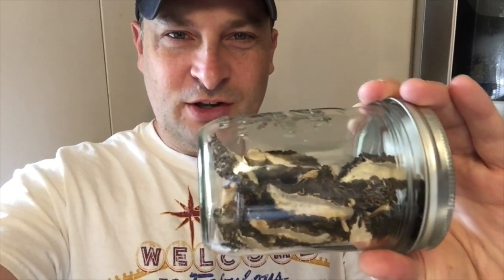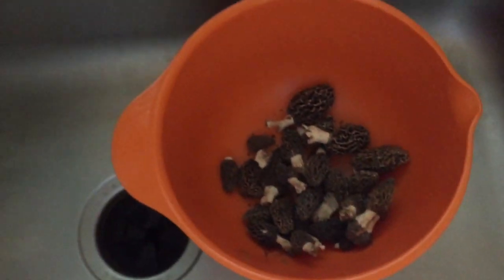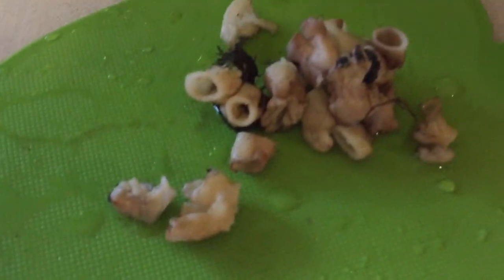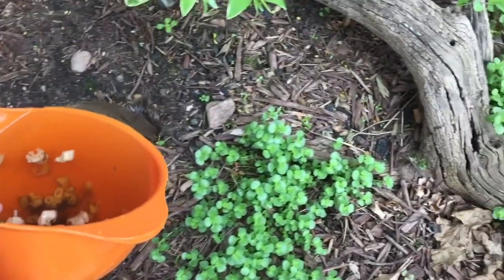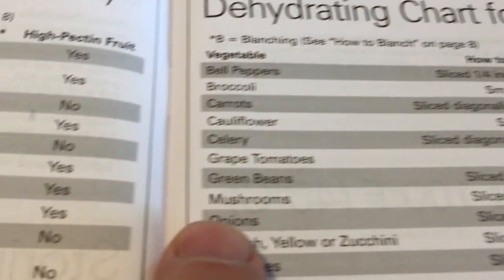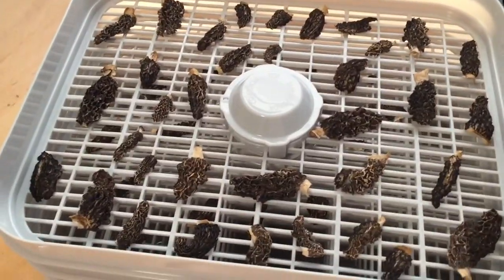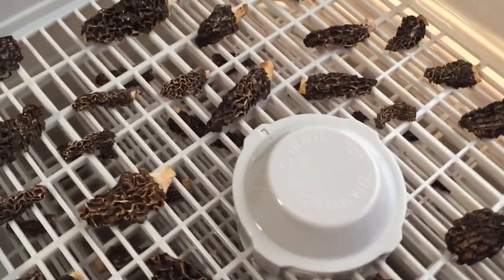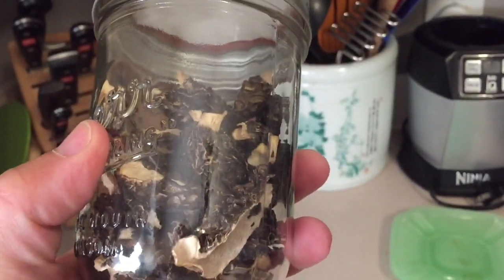How To Clean, Dehydrate & Preserve Morel Mushrooms ~ Minnesota Mushrooms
Mushroom Guide book

This video is about How To Clean, Dehydrate & Preserve Morel Mushrooms